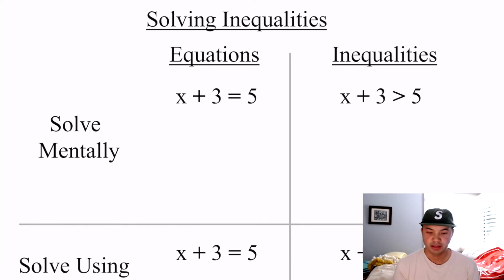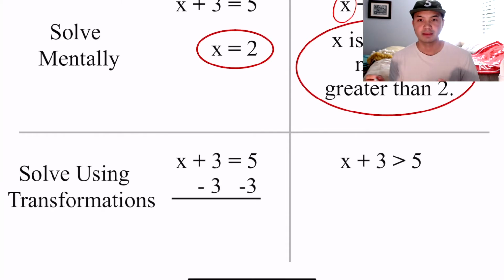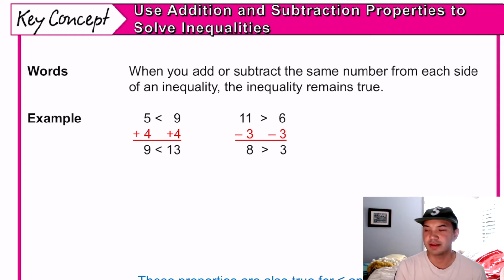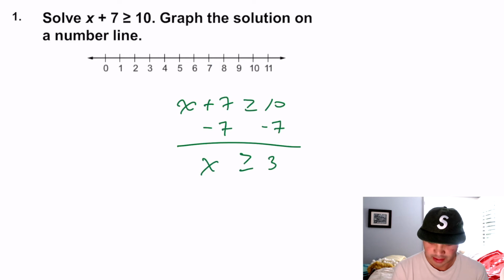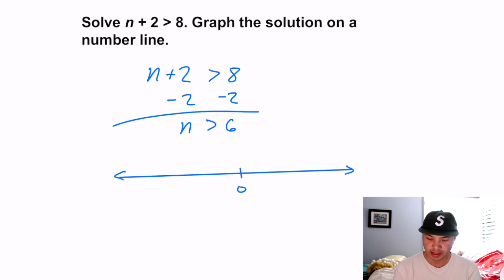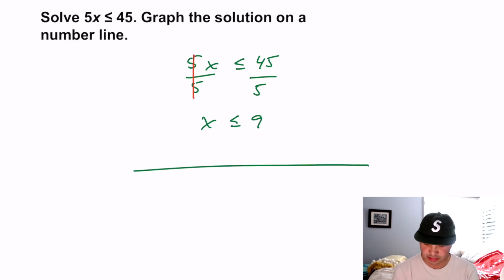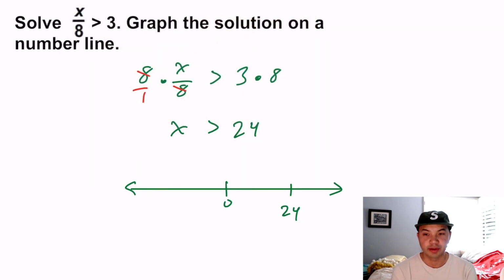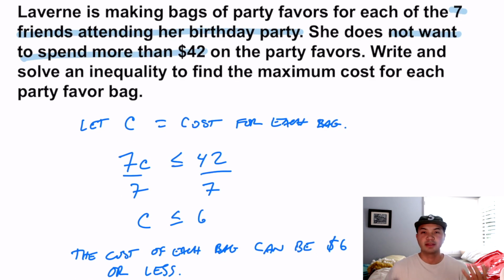How to Solve and Graph One-Step Inequalities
This video shows you how to solve one-step inequalities (not including inequalities with negative coefficients). You will also graph and interpret the solution.
For my Math 6 Students, this is from Chapter 8, Lesson 7 in the California Glencoe Math, Course 1 textbook.